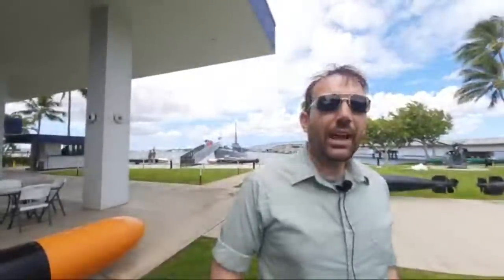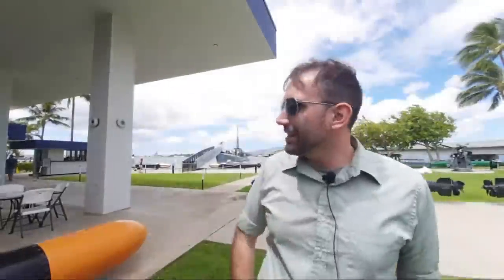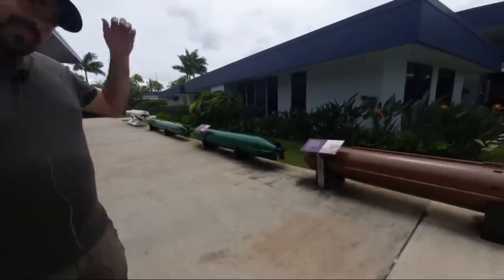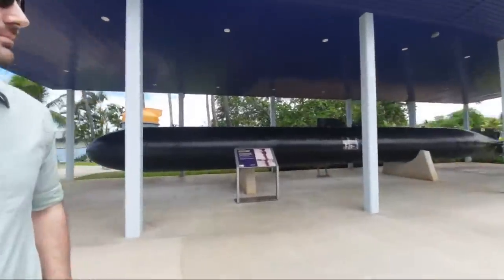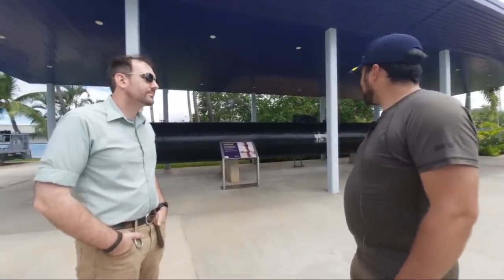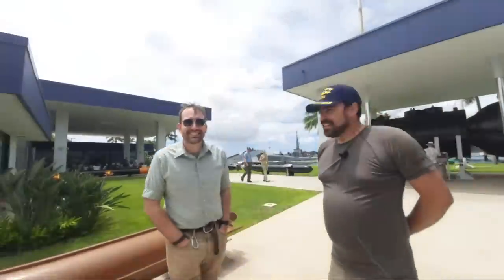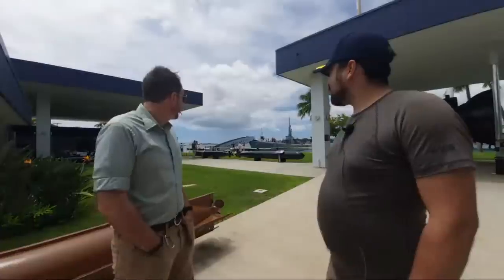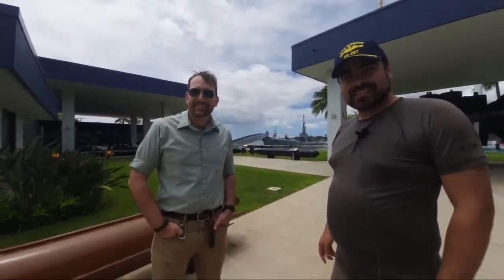From Pearl Harbor The Kaiten Torpedo With Drachinifel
Special thanks to Dracg for joining us to tall about Kaiten Manned Torpedos!